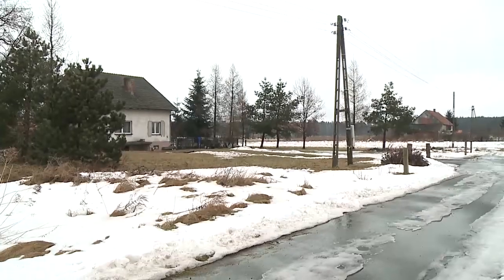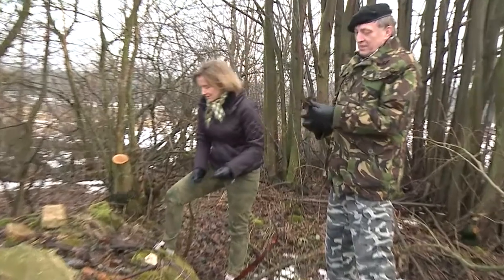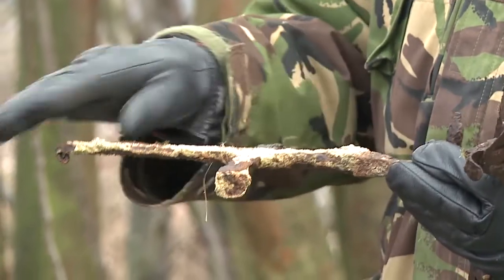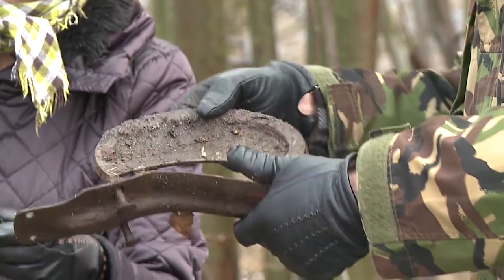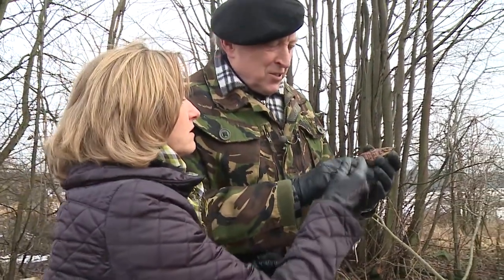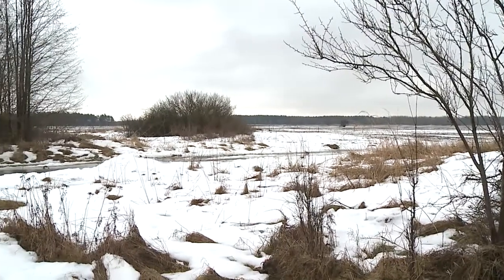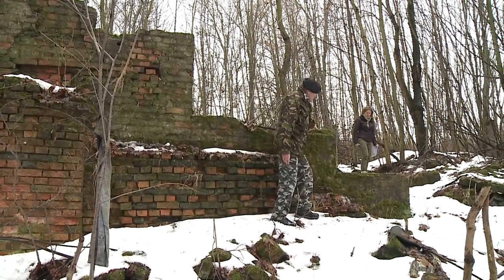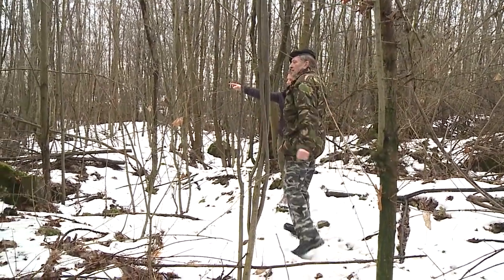Wykroty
Wykroty to jedna z najrozleglejszych wsi powiatu bolesławieckiego, która może się pochwalić historią sięgającą połowy czternastego wieku, kiedy to Cesarz Karol IV podarował Wykroty Lutherowi von Penzig. Ale my dzisiaj nie będziemy sięgać aż tak daleko w przeszłość, skupimy się na tym, co było tu jeszcze przed wojną.